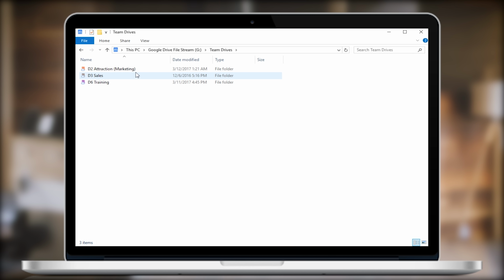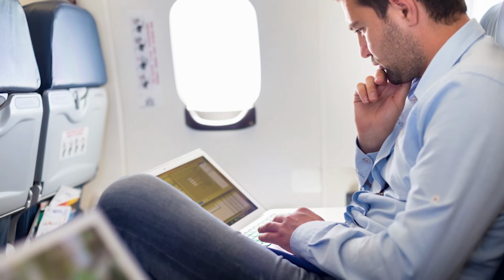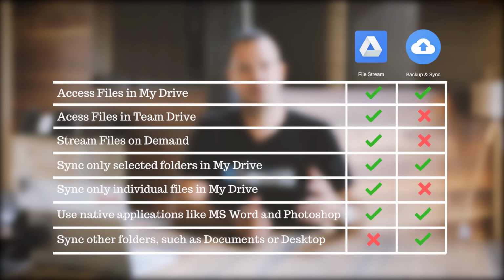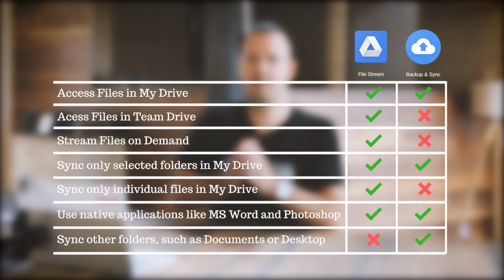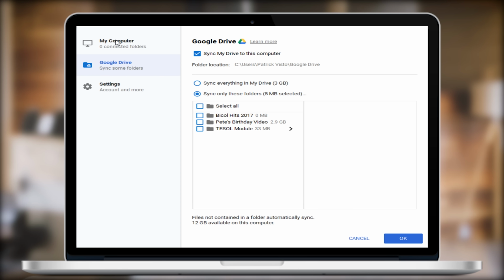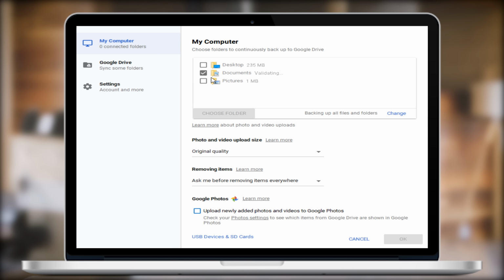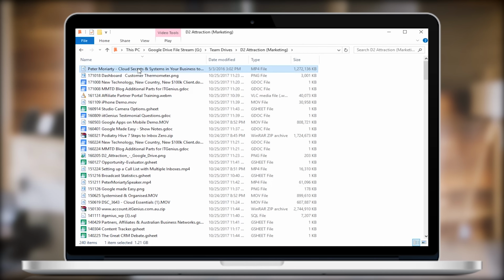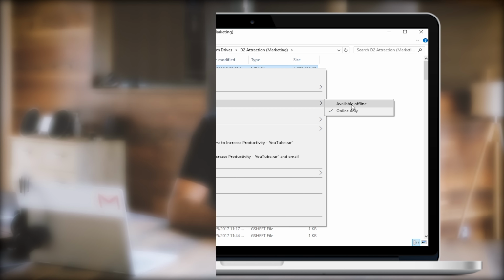Introduction to Google Drive File Stream | Drive Filestream vs. Google Backup & Sync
Google Drive app on Windows and Mac is going away! Here is everything you need to know about Google Drive File Stream including the difference to Google Backup and Sync.

Make sure to watch this video to avoid any compromise on your data and take advantage of Google's latest Drive Sync tool.